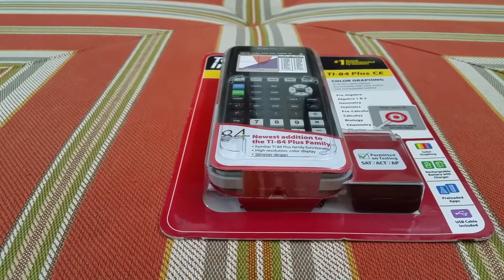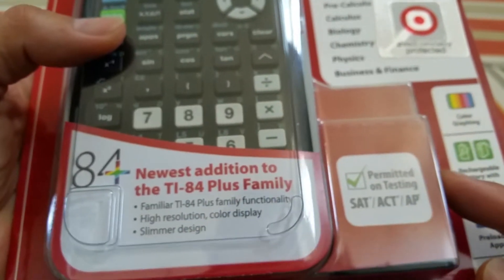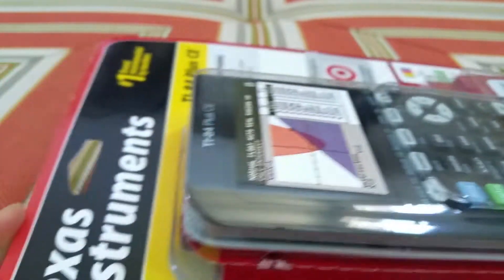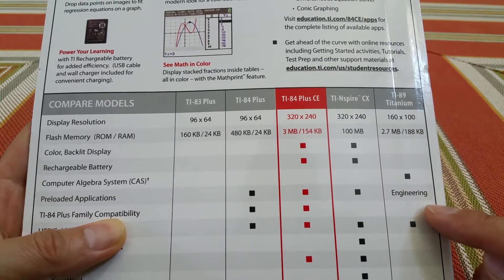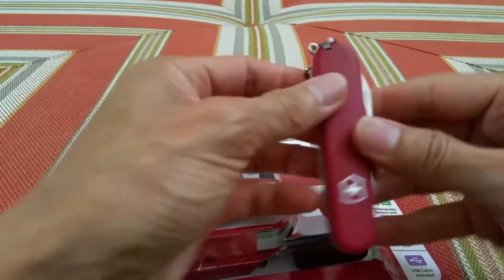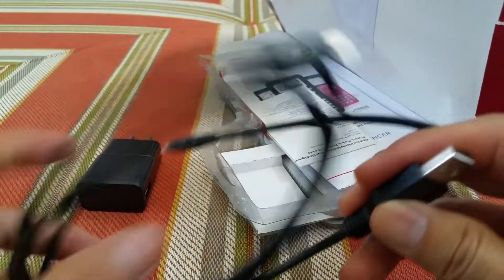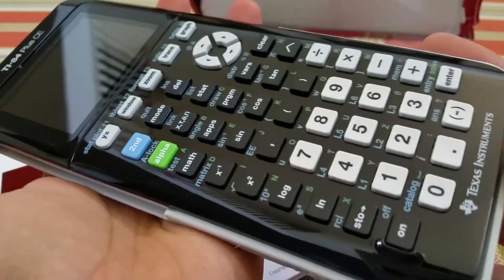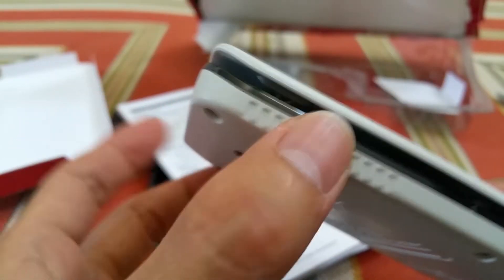Unboxing Texas Instruments Ti 84 Plus CE Scientific Calculator SAT ACT & AP! Full HD 2017